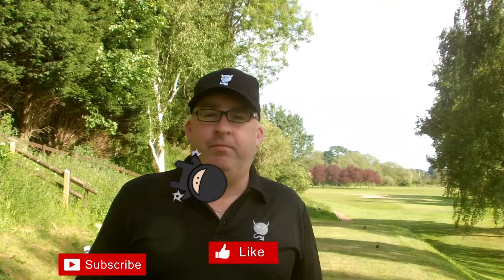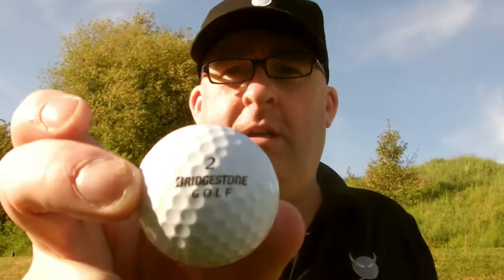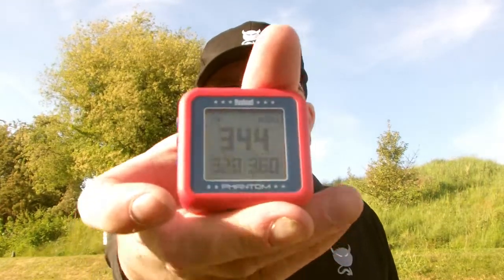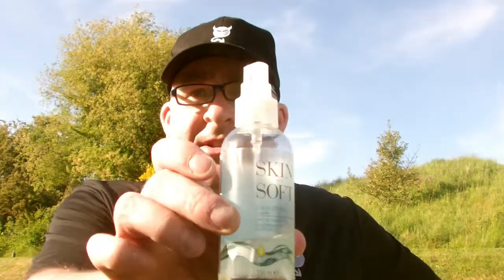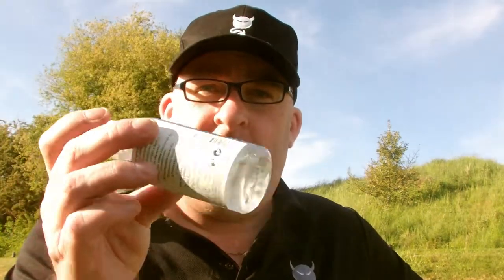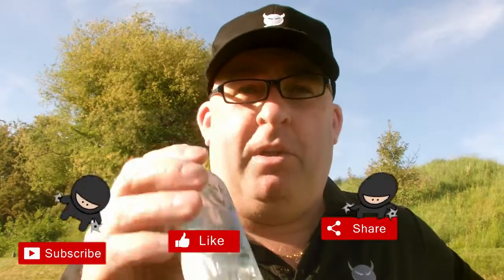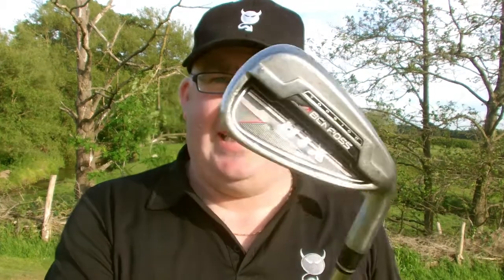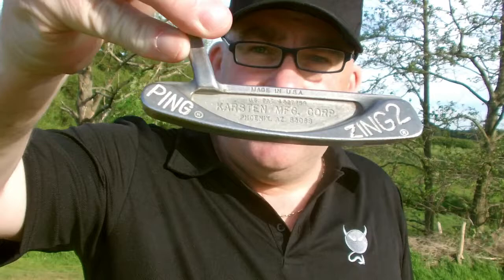WHAT'S IN THE BAG UPDATE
A few things have changed in the bag from a new 3 wood to golf balls and even a new bag

Join me on my Travels Playing Golf and
my hopes to lower my handicap from 22 to 15,
 I will also do Course Reviews, Club Reviews
The channel will not all be about Golf and if I am out and about
I will take you with me.

TikToc @needhamkarl

Eqipment used:
Toshiba Camileo x400
GoPro Hero
FT8730 Tripod